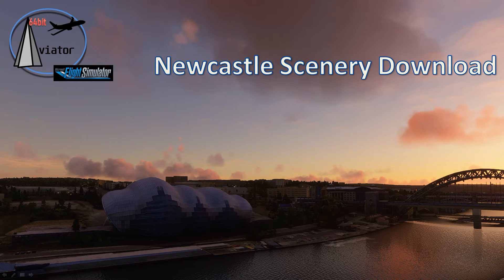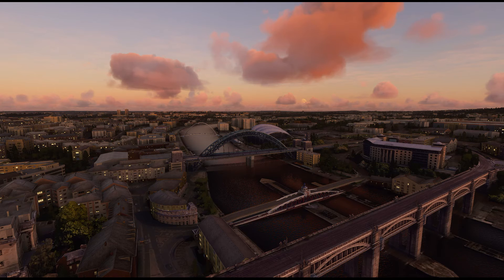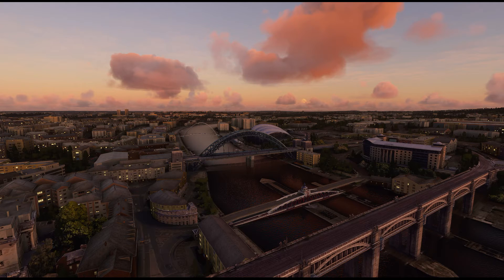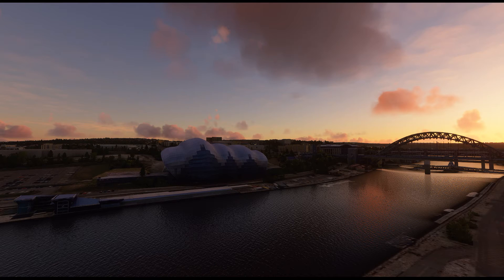MSFS2020 Newcastle Upon Tyne Scenery Download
This video explains how to download and install the Newcastle-Upon-Tyne Scenery file I've created using Google Maps.